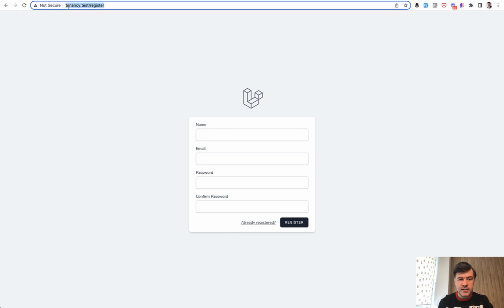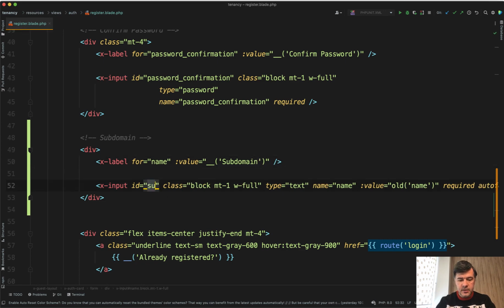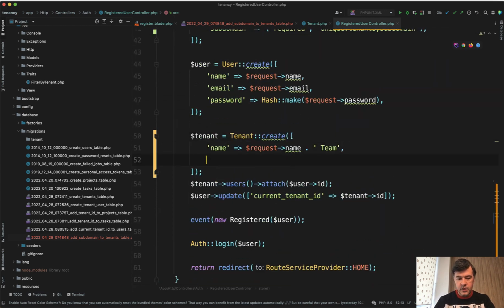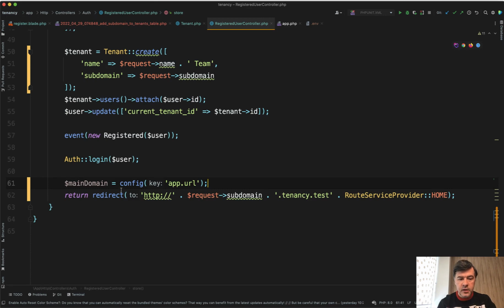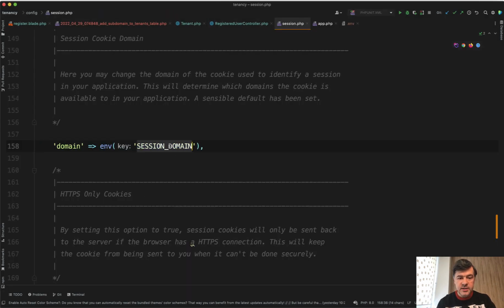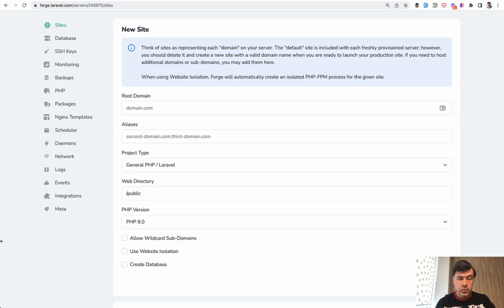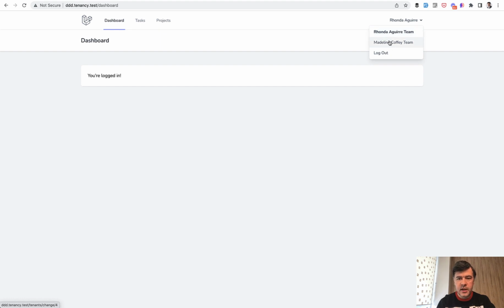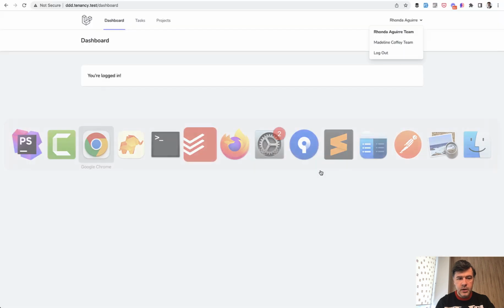08 wildcard subdomain for every tenant 1080p